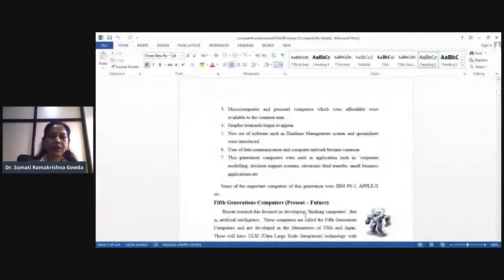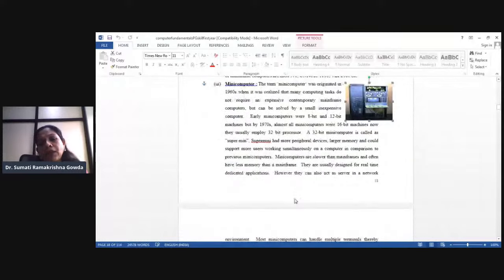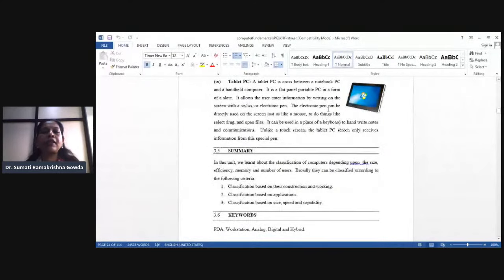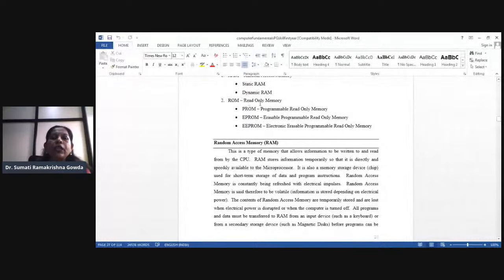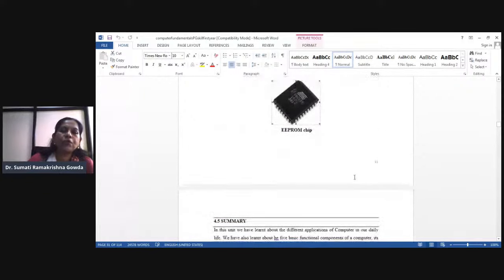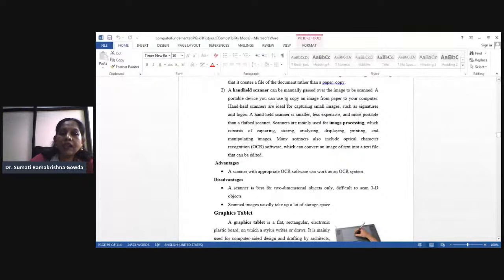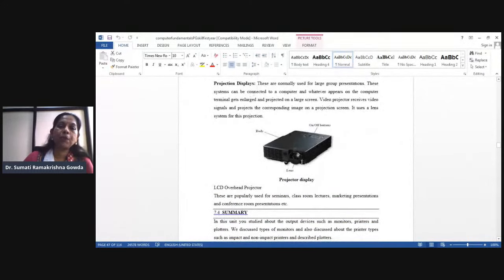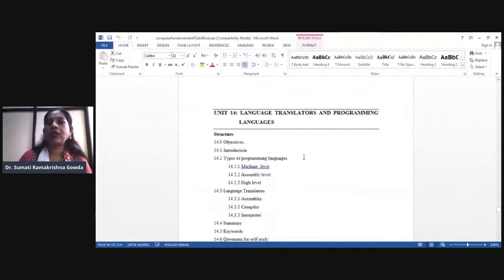Computer Fundamentals - 05-01-2021